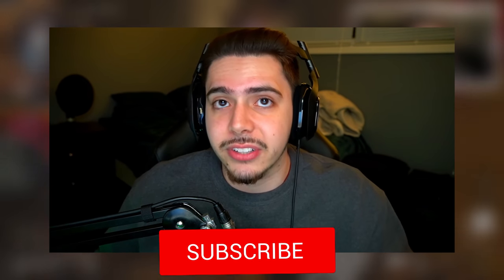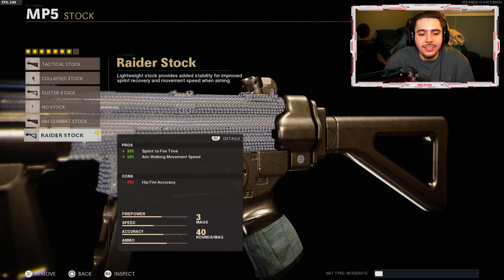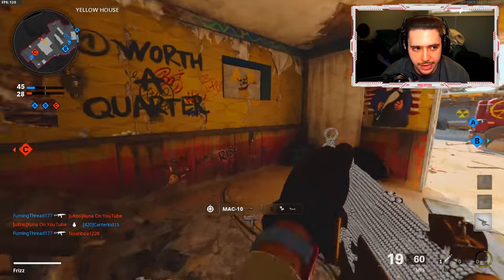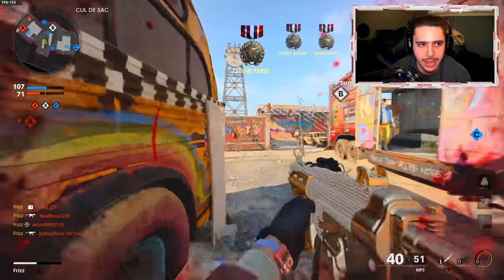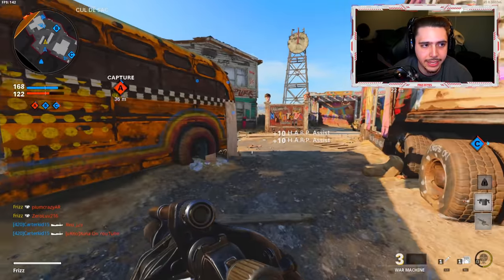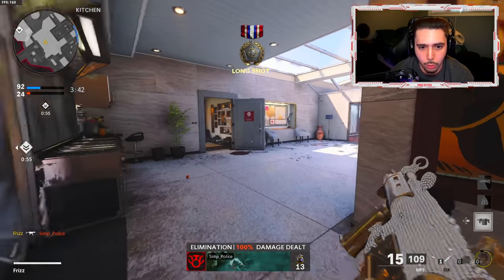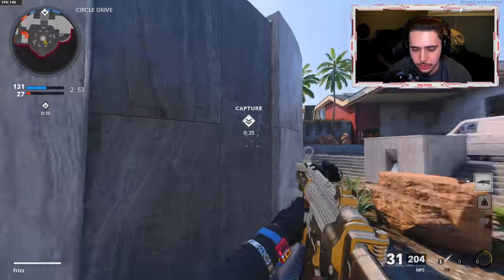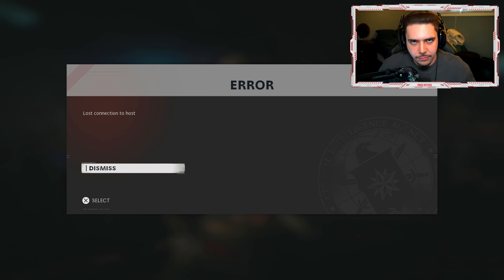How to make the "MP5" OVERPOWERED.. (Best MP5 Class Setup) - Cold War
this is how to make the MP5 OVERPOWERED in BLACK OPS COLD WAR! I dropped a DOUBLE NUKE with the BEST NO RECOIL MP5 CLASS SETUP in COLD WAR WARZONE!

the MAX DAMAGE UZI in COLD WAR! - (Best Milano 821 Class Setup) - Black Ops Cold War

the FASTEST KILLING SMG.. 3 SHOT AK74u SETUP! (BEST AK74u CLASS SETUP!) - Black Ops Cold War

0:00 Intro
0:50 Best MP5 Class Setup
5:05 MP5 Nuke with 100+ Kill Gameplay
14:27 Double Nuke with MP5